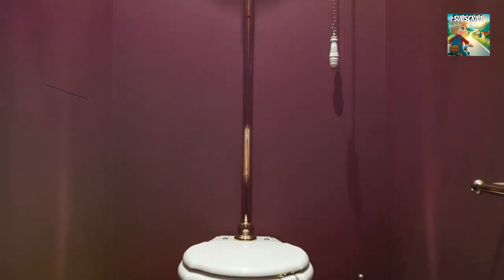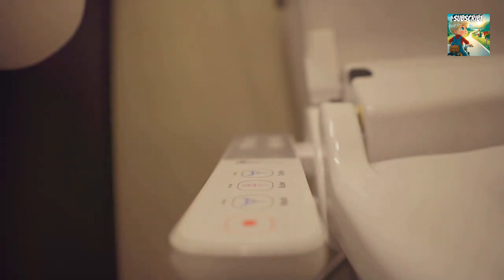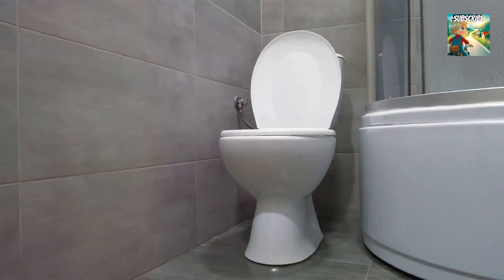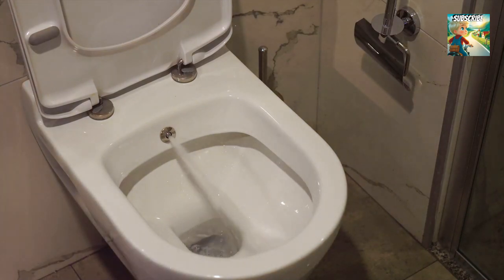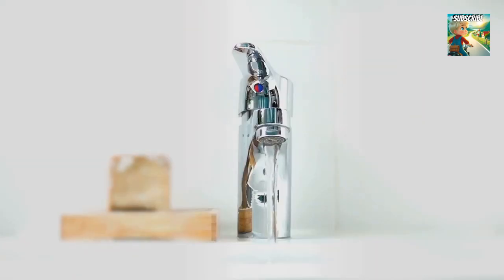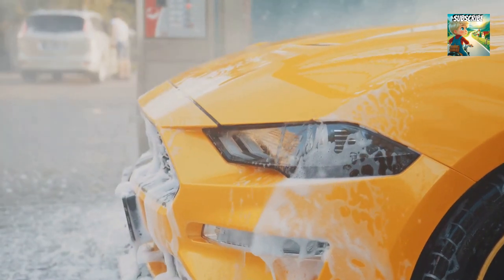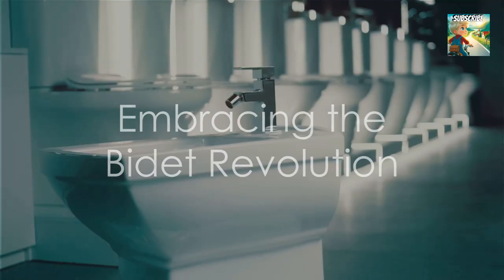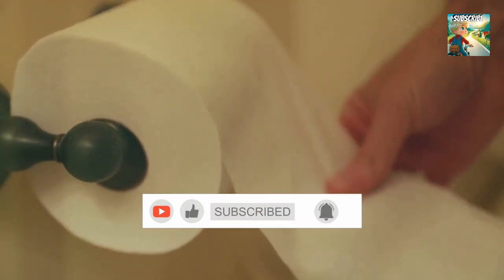Bidet Revolution: A Squishy History and Proper Use Guide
Welcome to our latest video where we take a hilarious yet informative dive into the intriguing history of the bidet! Join us as we uncover the origins of this unique bathroom fixture and provide you with a practical guide on how to use it properly.

From its origins in 17th-century France to its modern-day variations, we explore how the bidet has evolved over the years. You'll be surprised by some of the fun facts we uncover along the way!

Whether you're a bidet beginner or a seasoned pro, this video has something for everyone. So sit back, relax, and get ready to learn all about the bidet in a way you never have before!

OUTLINE:

00:00:00 The Origin of the Bidet
00:00:37 Bidet Basics
00:01:12 Proper Bidet Usage
00:01:44 Embracing the Bidet Revolution